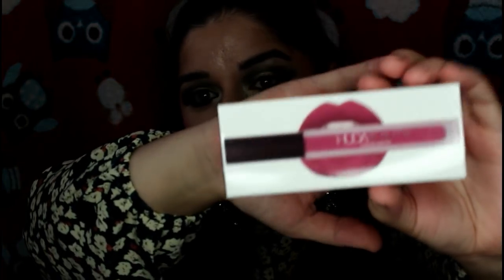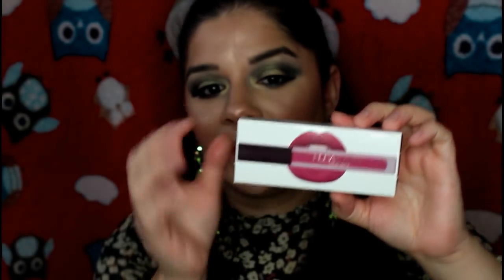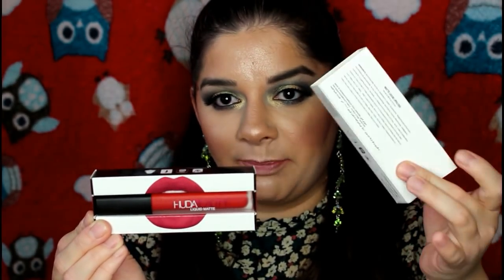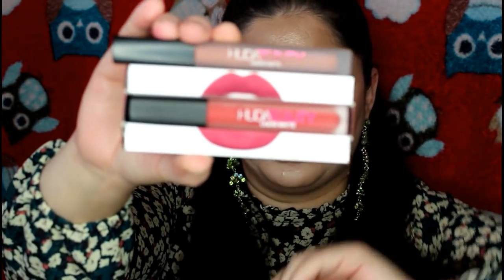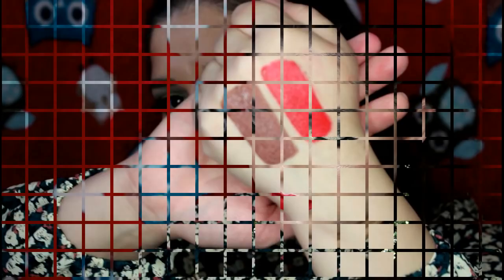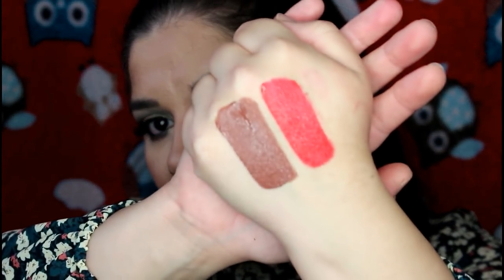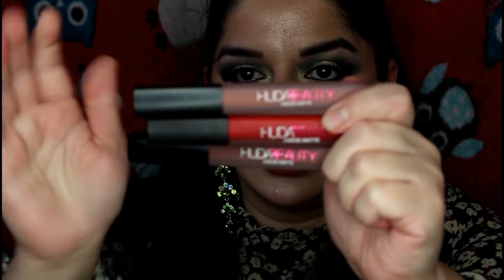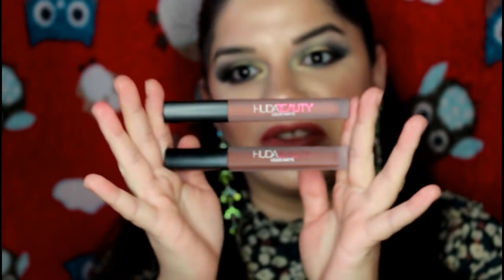BEWARE !NEVER BUY FAKE HUDA BEAUTY LIQUID LIPSTICK FROM EBAY OR ALIEXPRESS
THIS VIDEO IS JUST FOR YOU GUYS THAT U GUYS BEWARE OF FAKE LIQUID LIPSTICKS BEFORE BUYING JUST MAKE SURE THAT WHAT U ARE BUYING DONT TAKE RISK WITH UR SELF
THIS LIPSTICK GIVES ME SOOOOO MUCH ICTHING WHICH IS NOT SAFE
WHETHER U ARE BUY FROM EBAY OR ALIEXPRESS BUT I WILL PREFER YOU TO BUY FROM SEPHORA AND CULT BEAUTY

FOR BUISNESS INQUIRES PLZ CONTACT